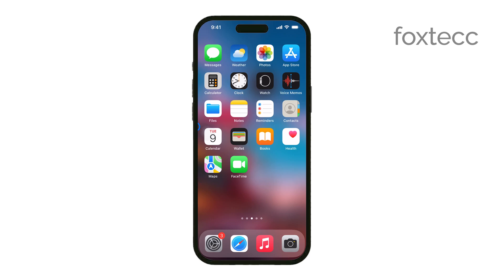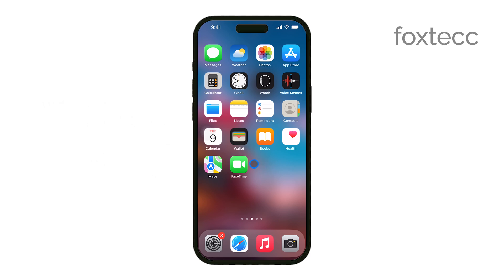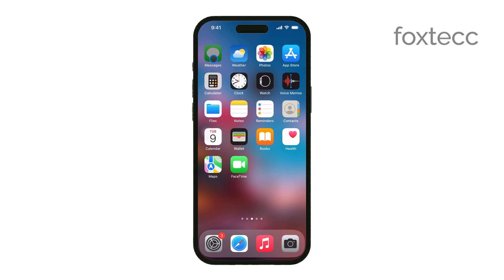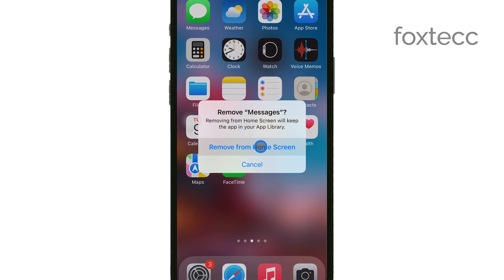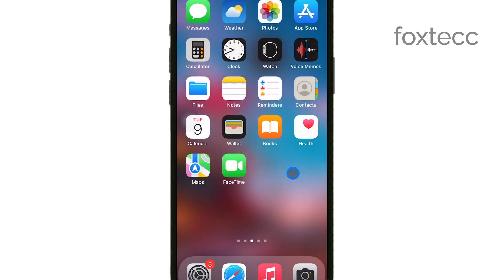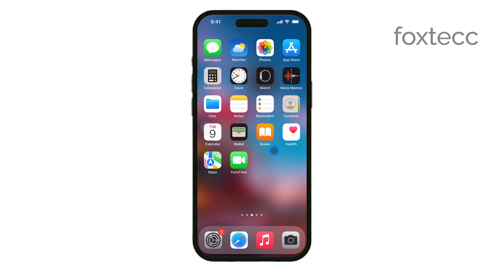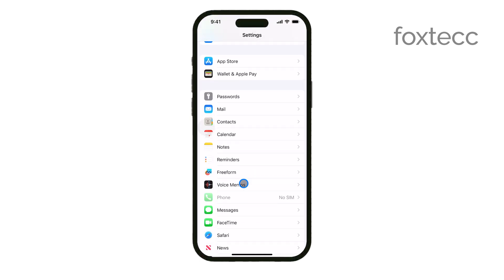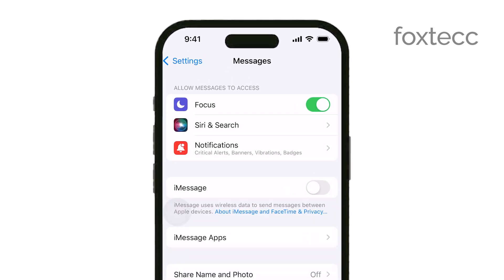What Happens If I Remove iMessage App from iPhone (explained)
In this video, we’ll explain what happens if you remove the iMessage app from your iPhone. Discover the impact on your messages, how it affects your communication, and what alternatives are available. Ideal for users considering this change and wanting to understand the consequences.